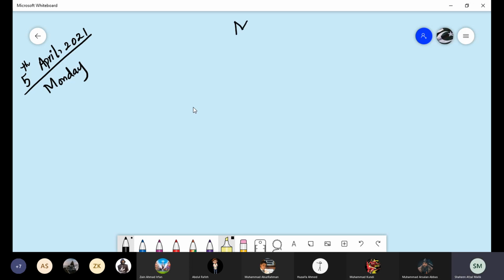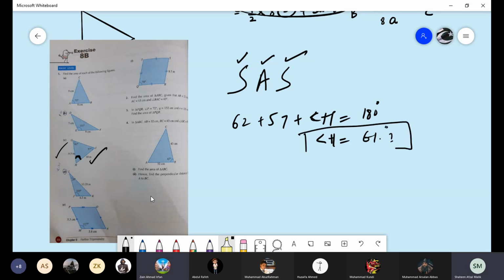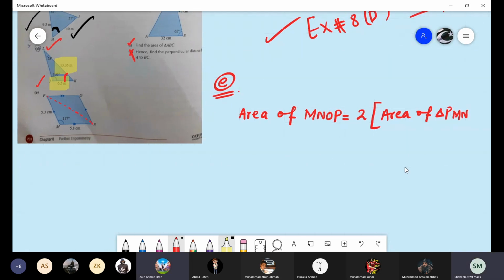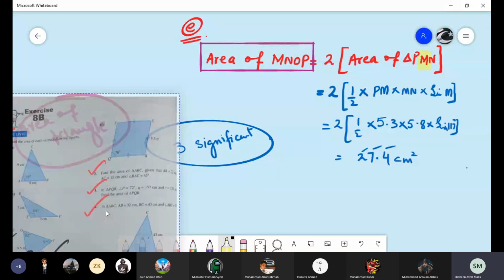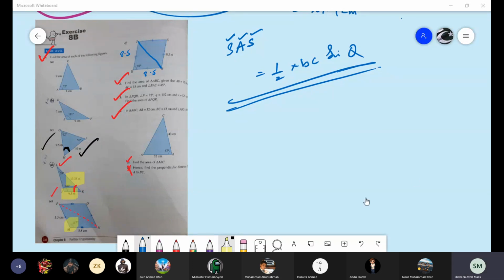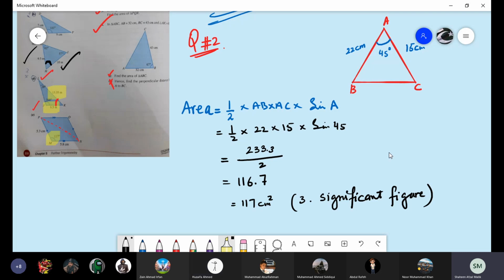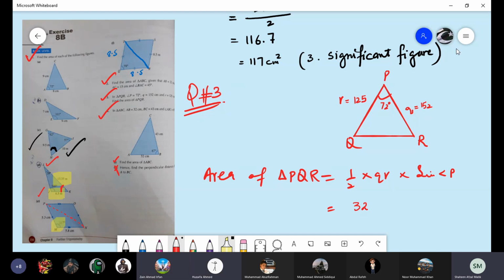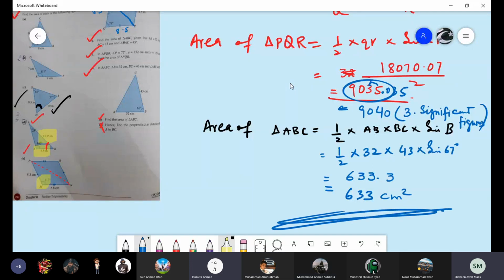20210405 Gr8 Math Ex8B Page 233 Questions 1e,f,2,3,4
Gr8 Math Ex8B Page 233 Questions (1(e,f),2,3,4)